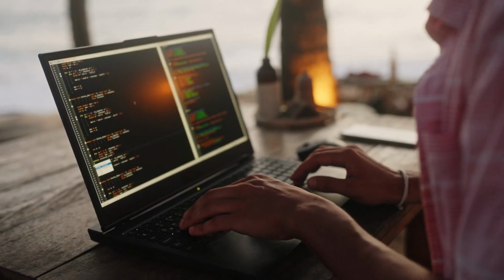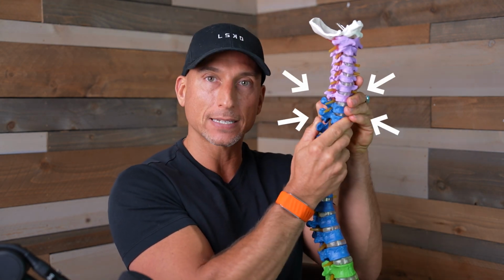SAVE YOUR SPINE BEFORE IT'S TOO LATE !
The 5 Essentials start with understanding the true principles of health and healing, and creating a mindset of success.

This right, renewed mindset about health and wellness is necessary in order to commit to following any lifestyle plan.

Maximized Mind is also concerned with challenges such as time and stress management, a lifestyle that supports healthy brain function, neurological nutrients, and the adequate sleep you need in order to express good mental health.

The first step is truth in health care – understanding importance of and how modern medical system failing us.

It’s also critical to understand the additional stresses modern life is adding, and how they are presented in symptoms like stress, anxiety, sleeplessness, mental health disorders, and the skyrocketing growth of prescription medicine.

Once you understand the importance of health and assess exactly where you are today, the next step is a plan rooted in The 5 Essentials.